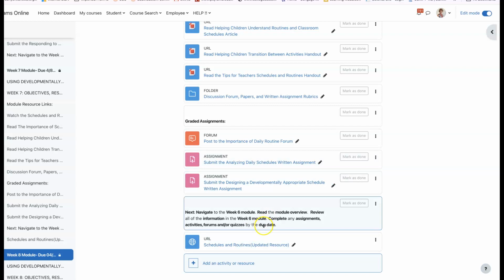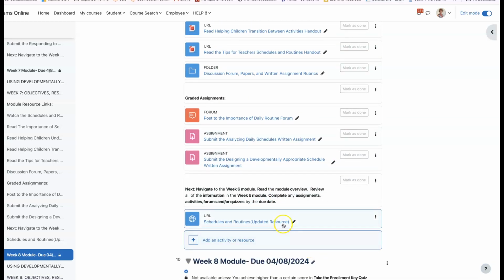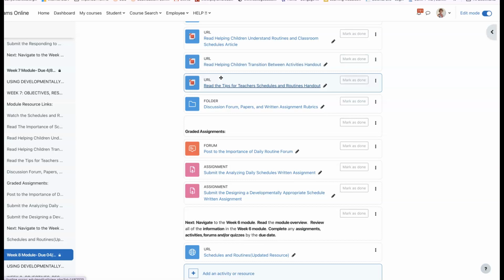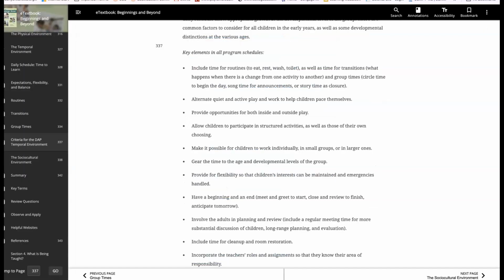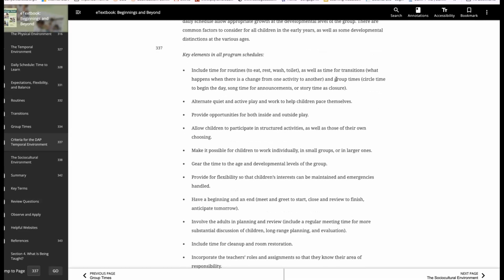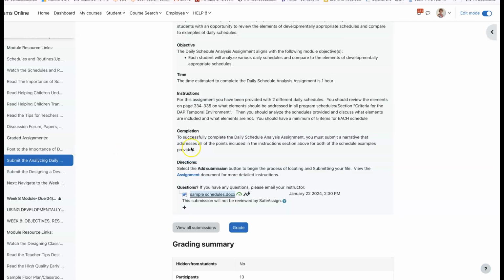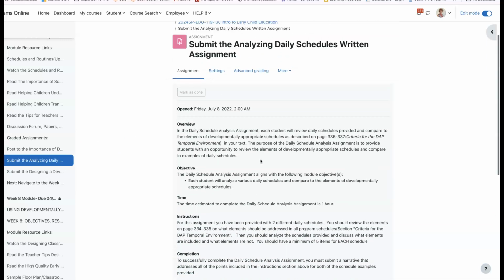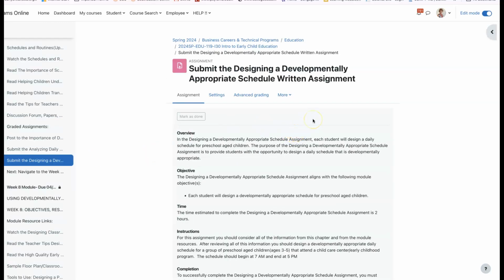Module 7 notes